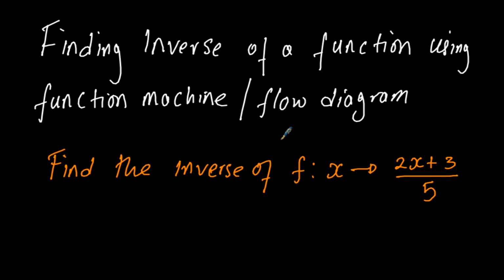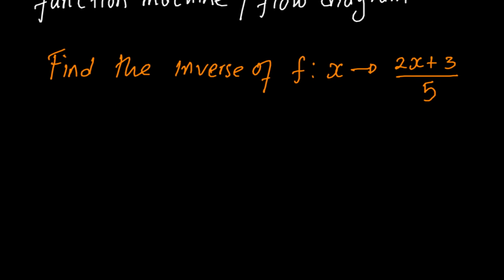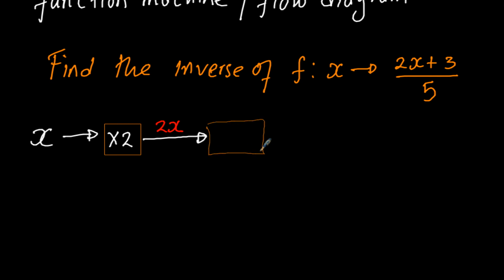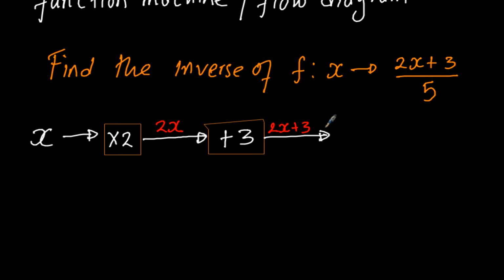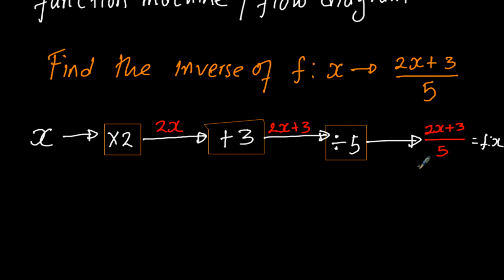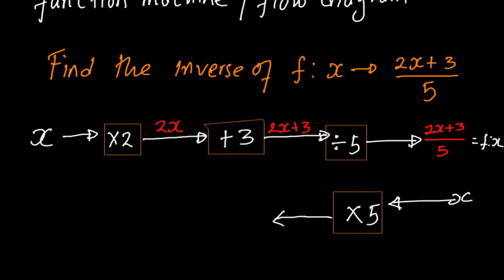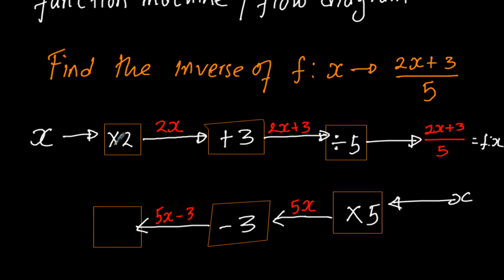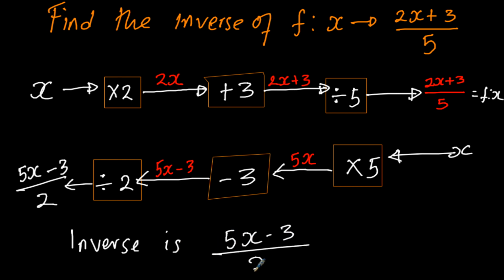Inverse of a function using function machine example 1